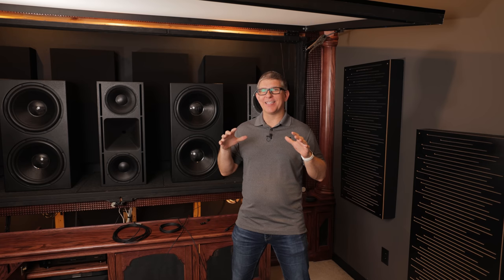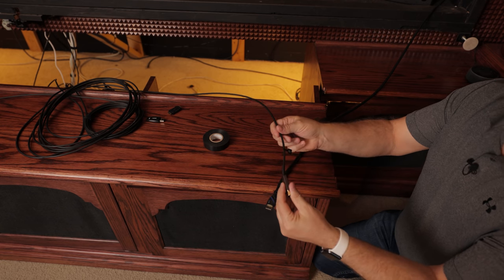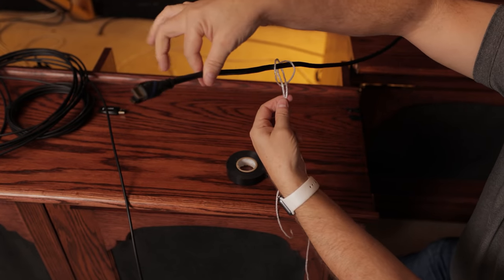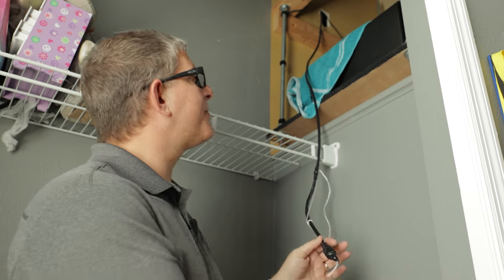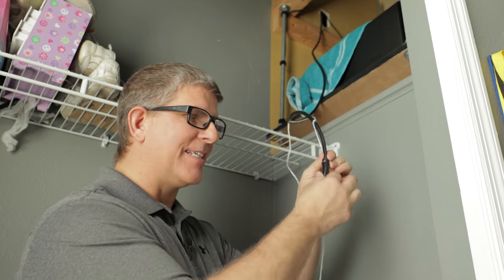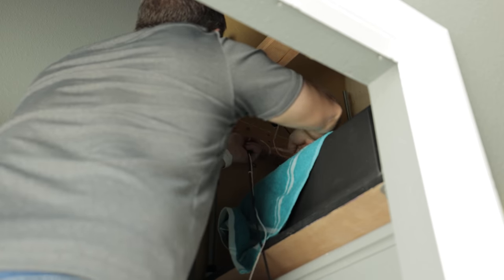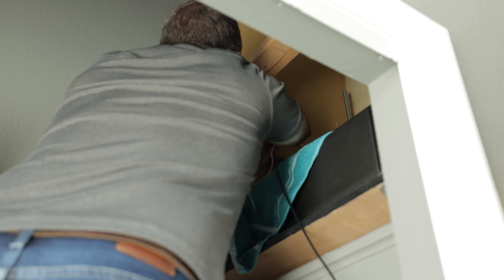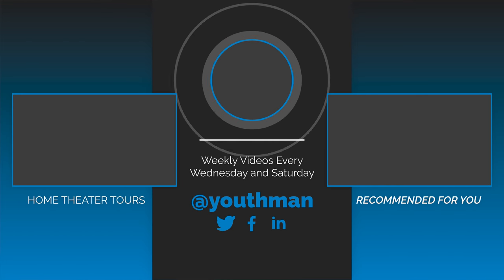The EASIEST Way to Upgrade HDMI Cable Through Your Attic - Home Theater Basics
Replacing an HDMI cable in your attic is a pain. Today I'll tech you how to replace it without having to enter your attic. Monoprice 10' - 200' SlimRun 8K Fiber Optic HDMI Cable

PS5

Misc:
14 gauge Speaker Wire